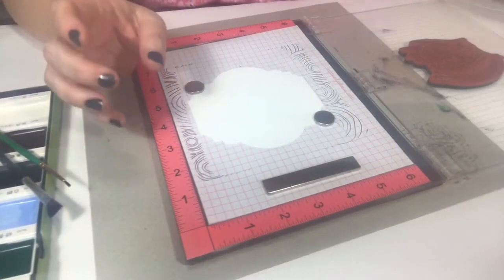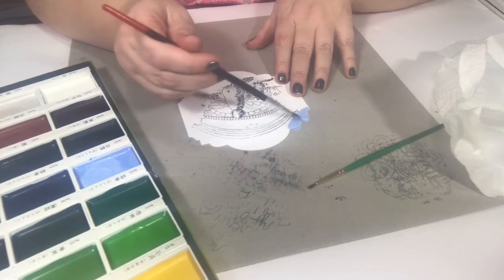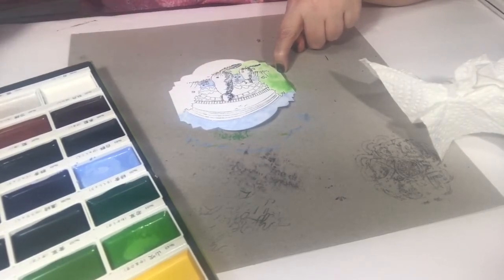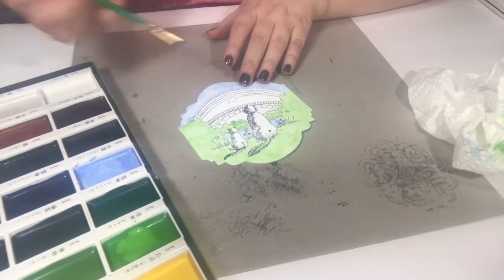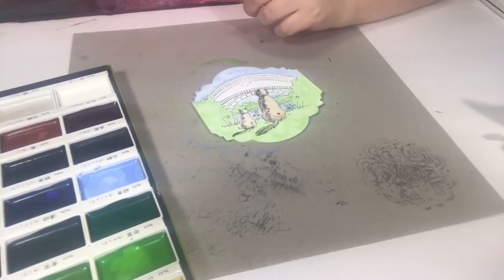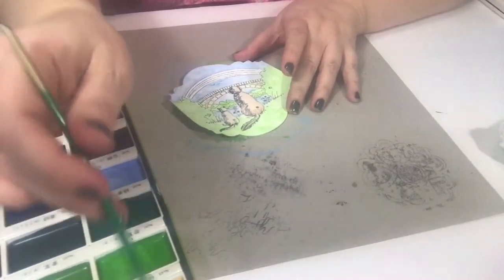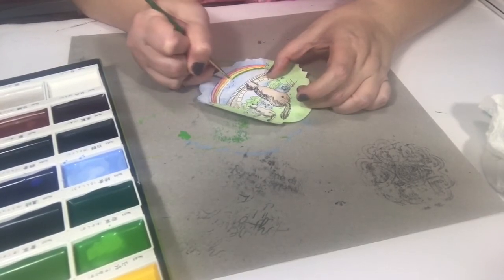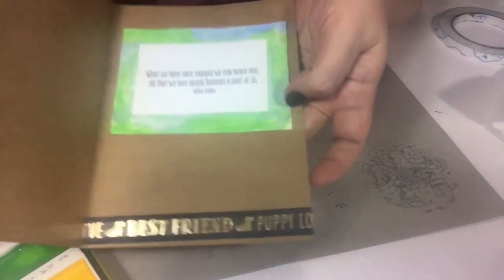Pet Loss Sympathy Stamped Card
All stamps are by Unity Stamp Co.